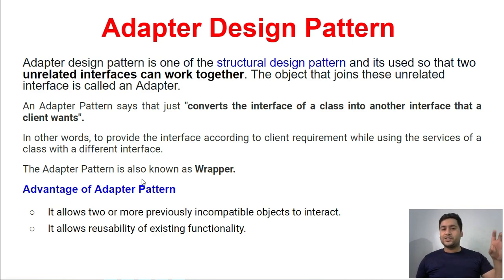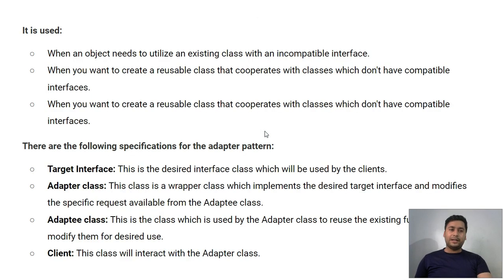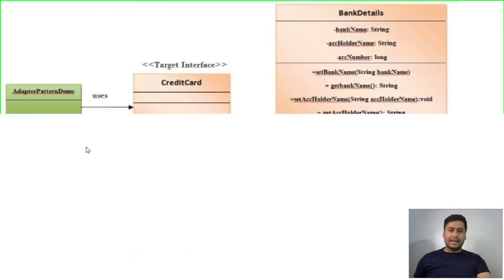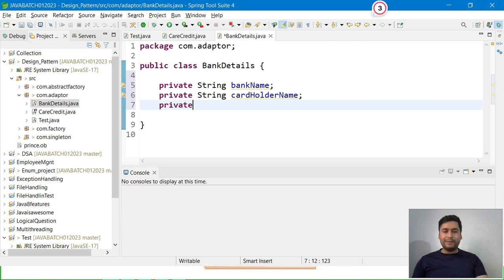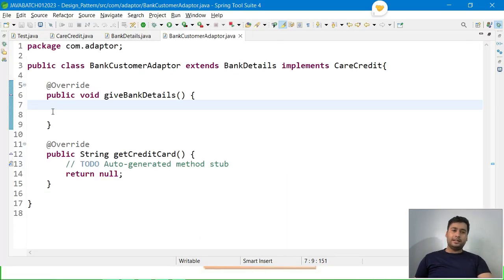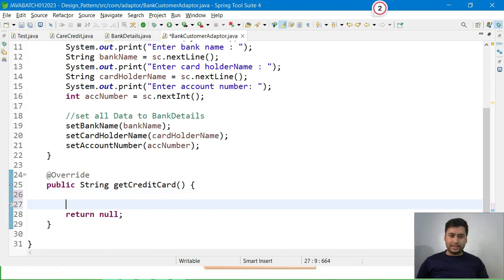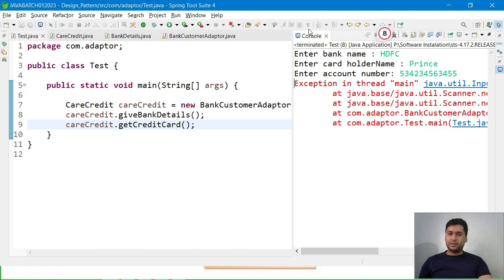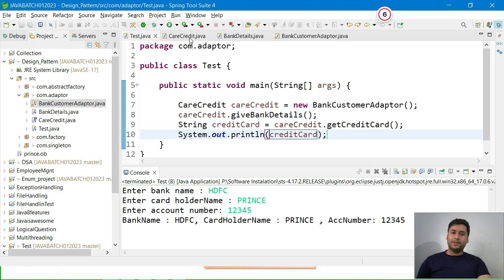Adapter Design Pattern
Adapter Design Pattern in Java - Bridging the Gap Between Interfaces
Welcome to this comprehensive guide on the Adapter Design Pattern in Java! 🚀

In this video, we're diving deep into the world of adaptability, where we'll explore how the Adapter pattern can make different interfaces work together seamlessly. Whether you're a Java enthusiast, a software developer, or just curious about design patterns, understanding the Adapter pattern is a valuable addition to your toolkit.

Here's what we'll cover:
🔹 What is the Adapter Design Pattern, and why is it essential in software development?
🔹 Real-world scenarios where the Adapter pattern proves its worth.
🔹 Detailed explanations of class and object adapters, with code examples.
🔹 How to implement the Adapter pattern in Java, step by step.
🔹 Best practices for designing adaptable and maintainable code.
🔹 Adapter pattern vs. other structural patterns for a deeper understanding.

By the end of this video, you'll have a strong grasp of the Adapter pattern and how to use it to bridge the gap between incompatible interfaces in your Java applications.

📌 Timestamps:
00:00 - Introduction
01:15 - What is the Adapter Pattern?
03:30 - Real-world Use Cases
08:20 - Class Adapter vs. Object Adapter
13:45 - Implementing Adapter in Java
21:10 - Best Practices and Tips
26:00 - Adapter vs. Other Structural Patterns
30:15 - Common Pitfalls to Avoid
35:30 - Conclusion and Recap

If you're ready to level up your Java programming skills and become an expert at making different components work harmoniously, hit that "Subscribe" button, give us a thumbs up, and let's explore the world of the Adapter Design Pattern in Java!